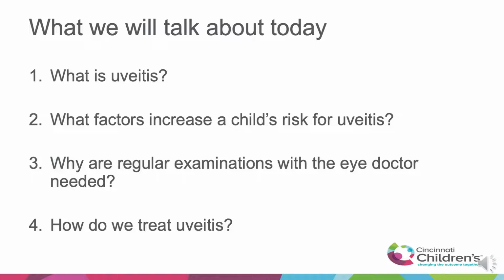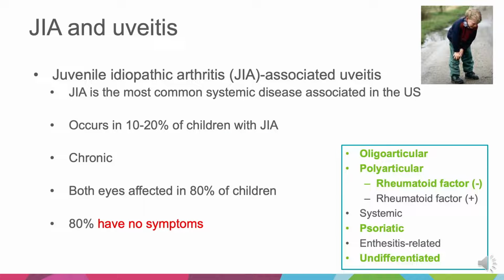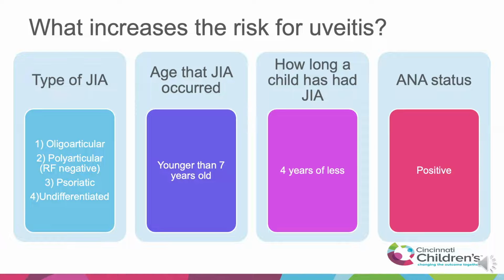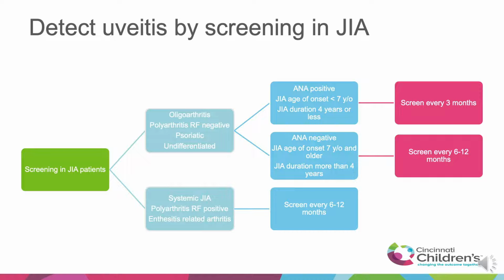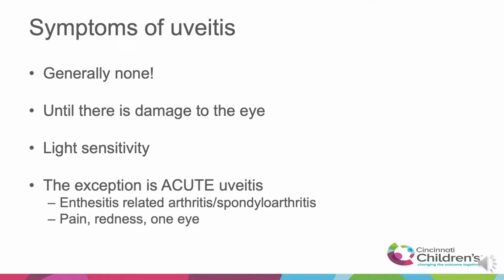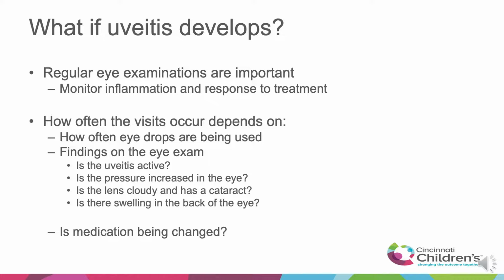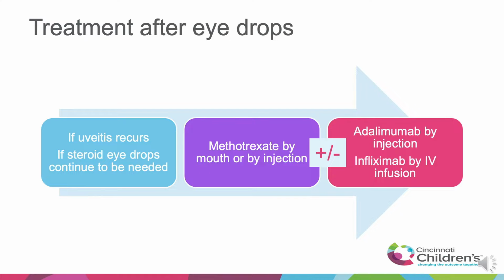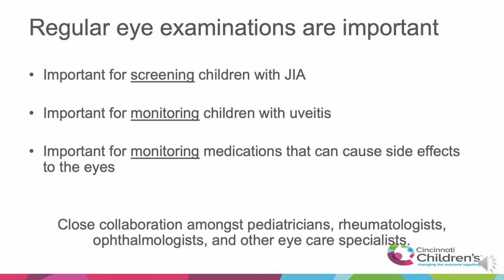Eye Issues and JA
Dr. Angeles-Han will discuss risk factors that increase a child’s chance of developing uveitis, the importance of regular screening with an ophthalmologist or eye care specialist for uveitis, and treatment.